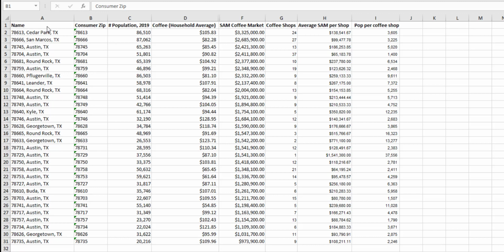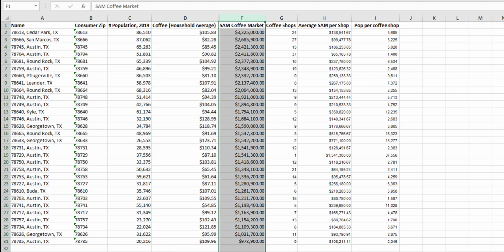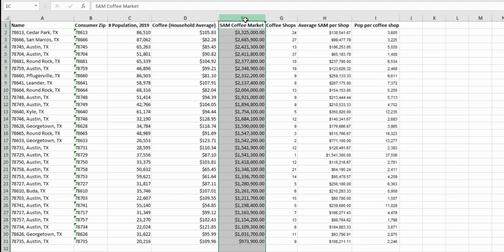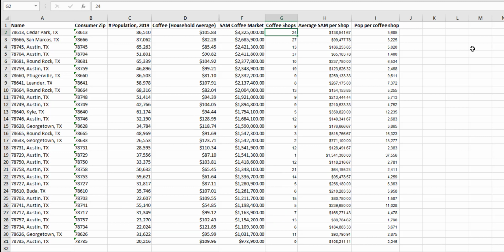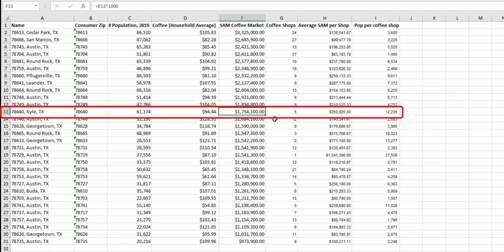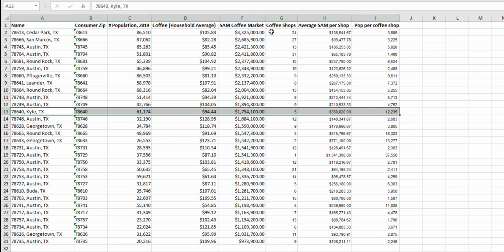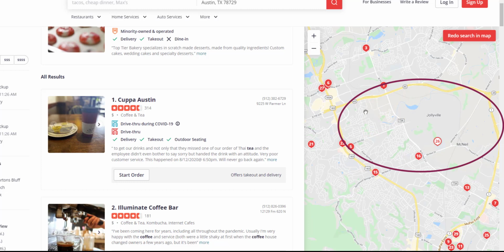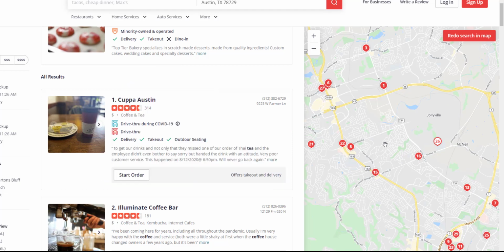How to find a viable location for my brick and mortar business using demographic data analysis.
In this lesson, we'll look at a demographic dataset to determine viable locations for a coffee shop in the Austin metro area. This example shows a logical method for uncovering opportunity areas when deciding on a location for your new business (or expansion location). This example takes into consideration the serviceable addressable market, population and level of competition.